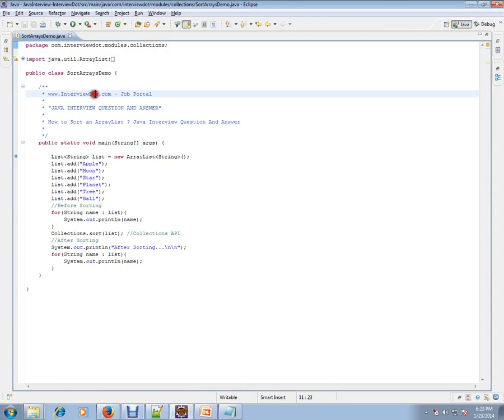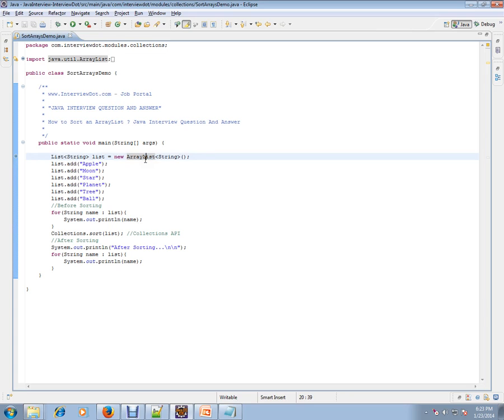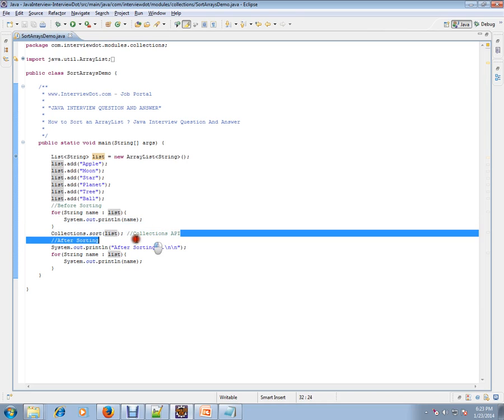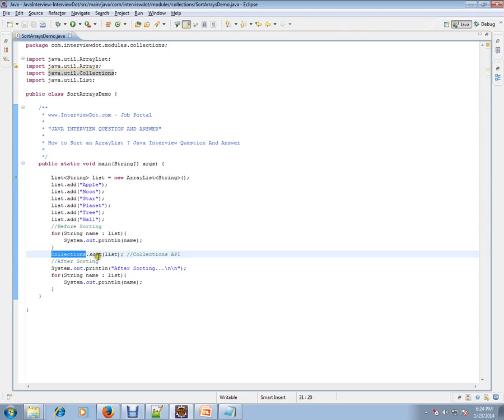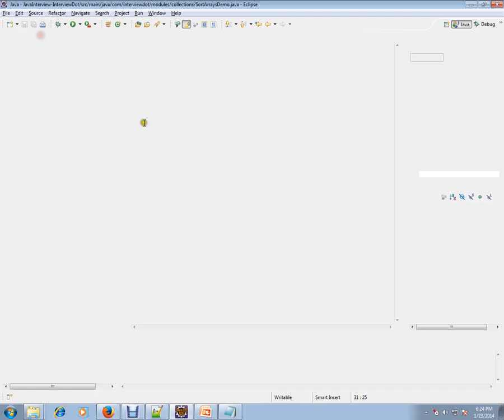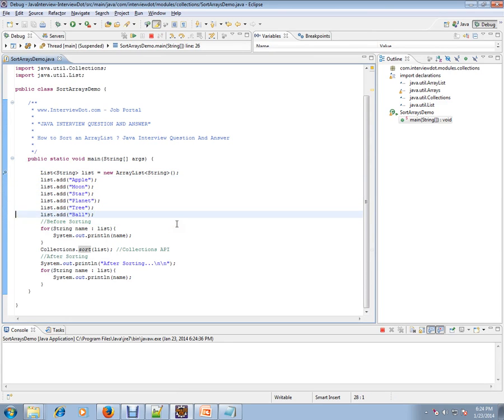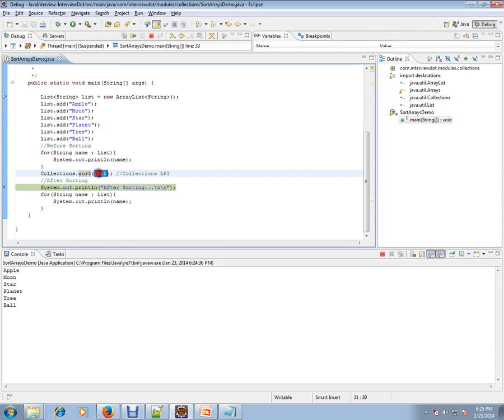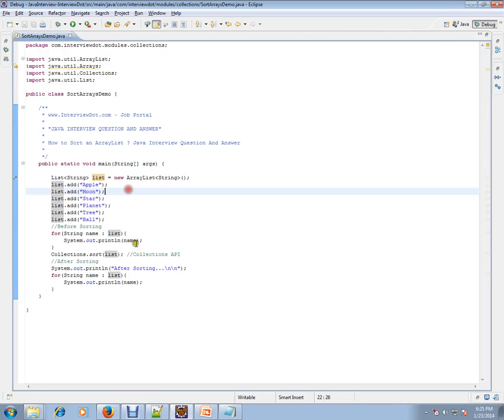How to Sort an ArrayList Collections Sort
to get notifications. How to Sort an ArrayList Collections Sort